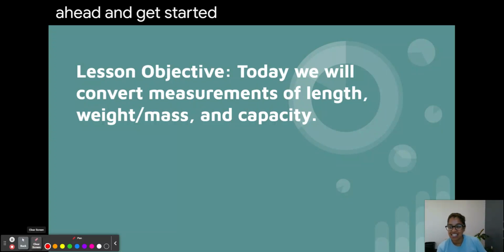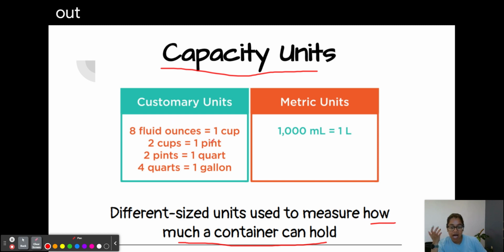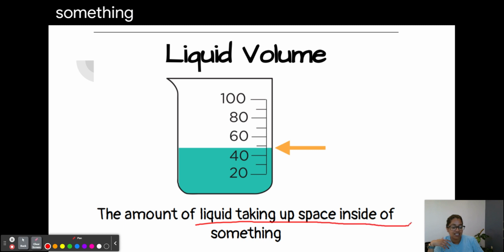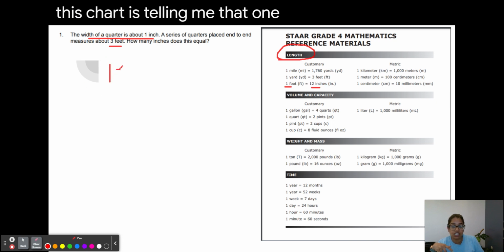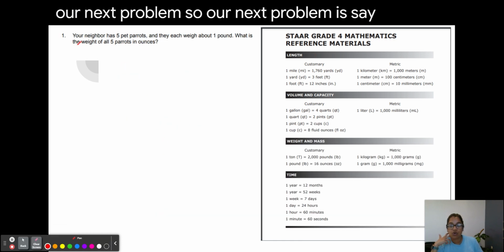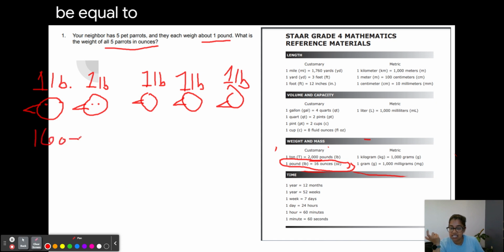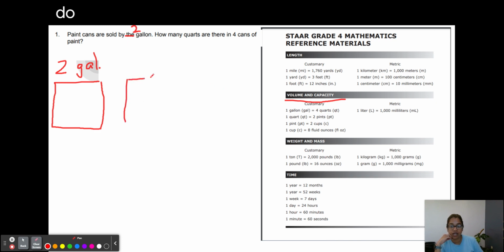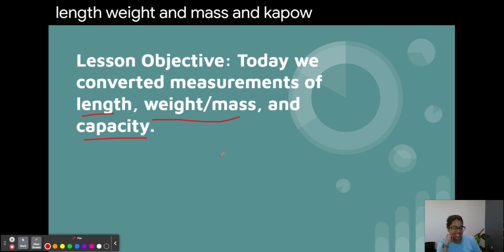Lesson 4MU9L2 - Google Slides